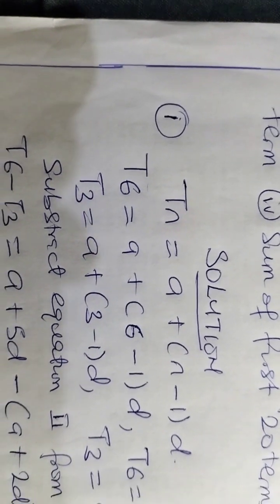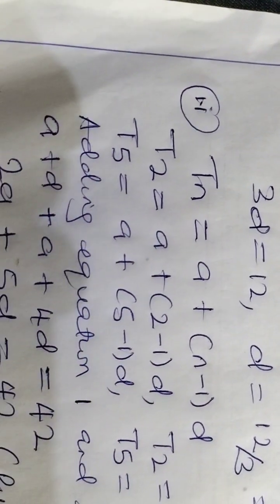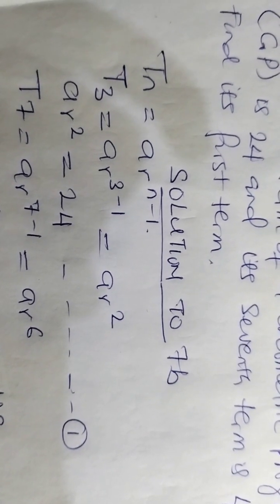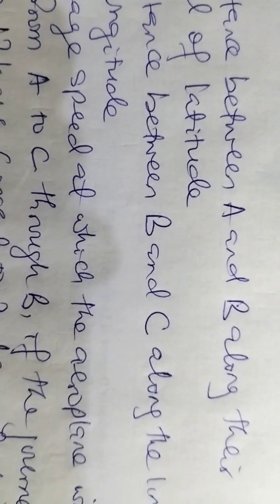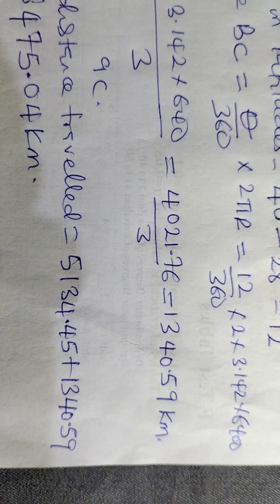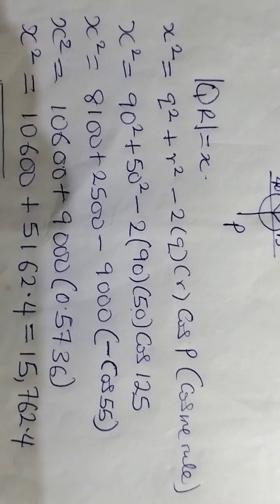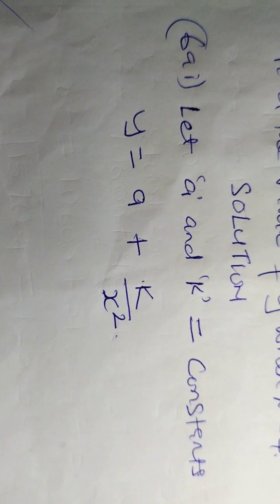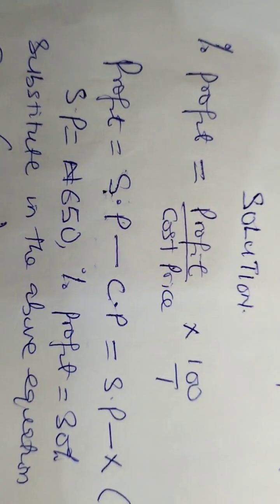100% Solution to NABTEB 2023 November GCE (Mathematics Part 1)